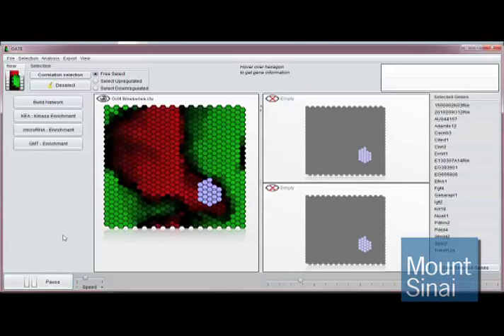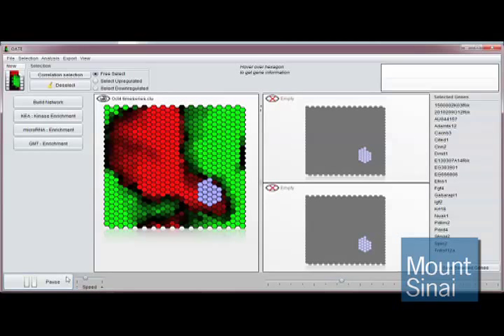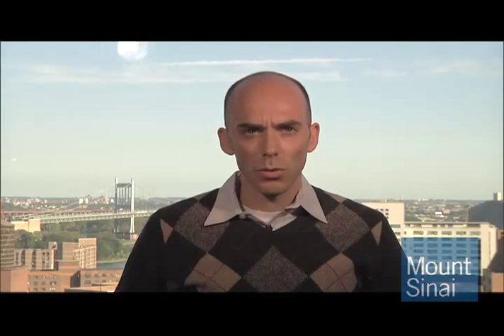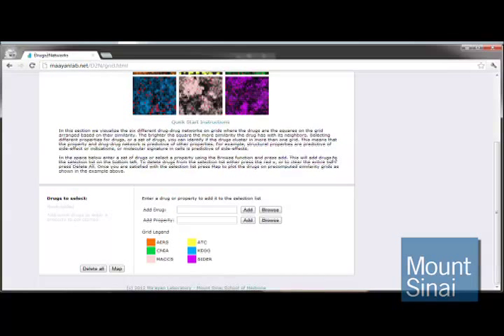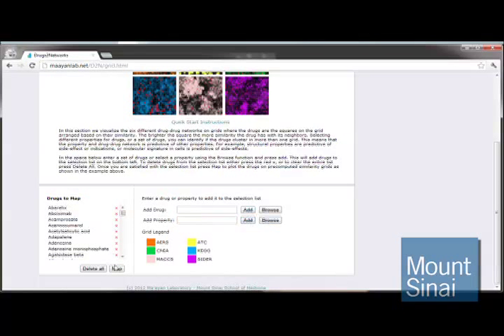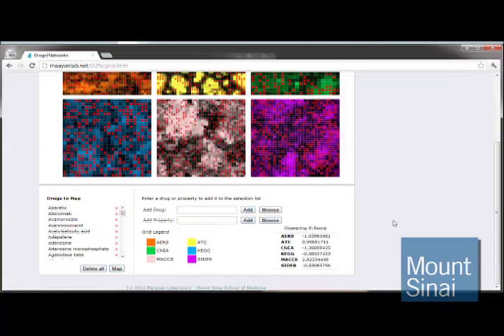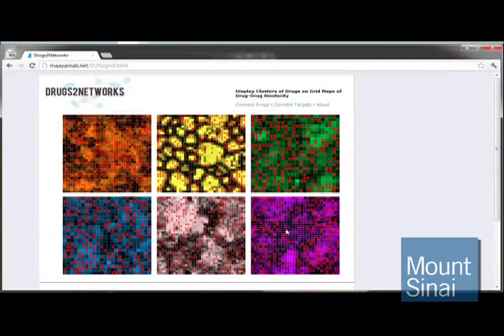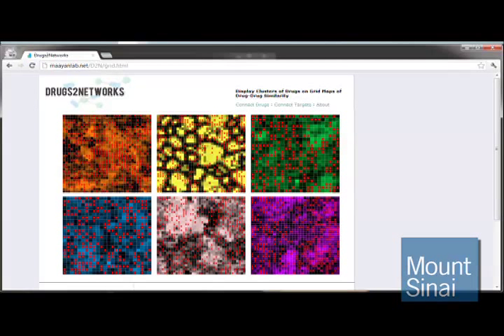Network Analysis in Systems Biology Coursera Promo by Professor Avi Ma'ayan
Introduction to an online course called Network Analysis in Systems Biology to be offered at Coursera by Professor Avi Ma'ayan from Mount Sinai School of Medicine in New York